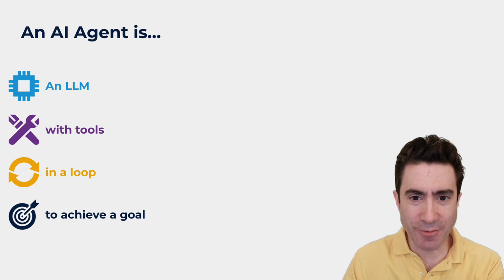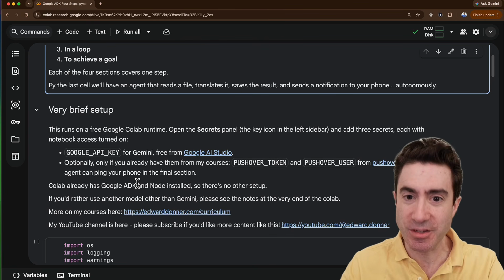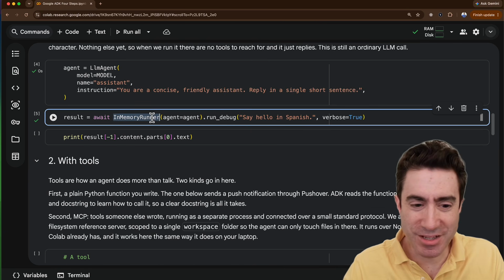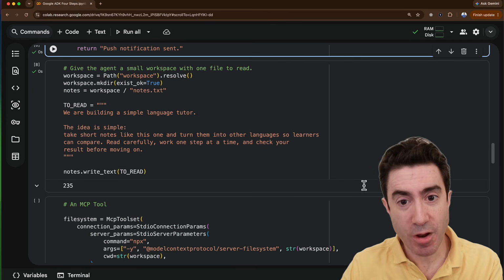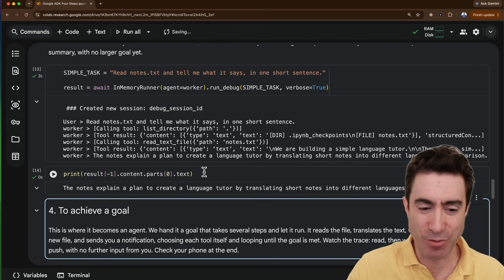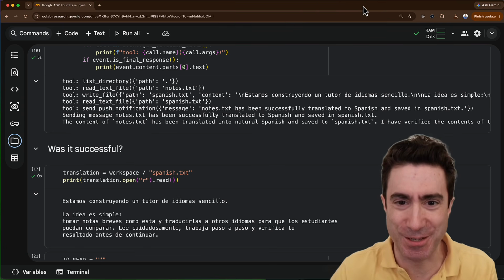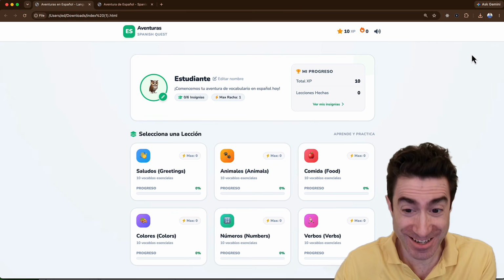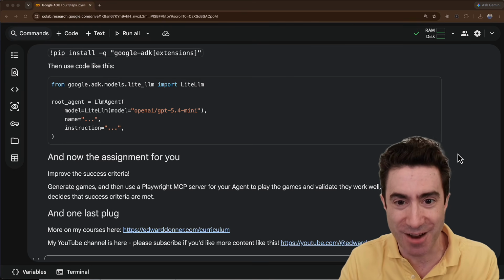Agentic AI: build agents with Google Agent Development Kit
00:00 Teaser
00:20 Explaining an AI agent
01:33 Most important factor in an agent's success
02:01 Google Agent Development Kit
02:27 Hands-on in Colab
04:01 Step 1: An LLM
04:49 Step 2: With tools
06:08 MCP!
07:54 Step 3: In a loop
08:26 Step 4: To achieve a goal
09:53 Stretch goal
11:36 Reveal
12.43 "But wait.. there's more"
13:26 Your mission

ADK also has some impressive tooling for running agents. My AI Engineer Agentic Track course is being frequently updated with new information, and Google ADK material is coming soon.